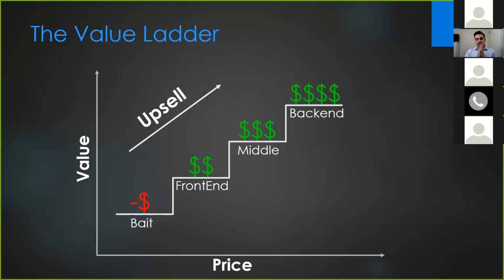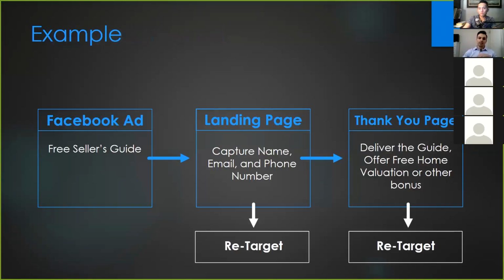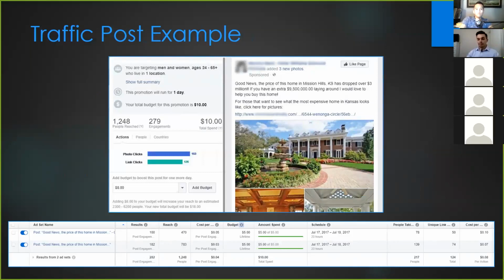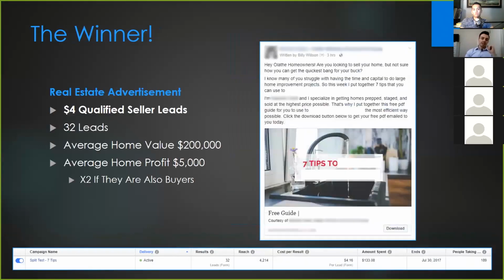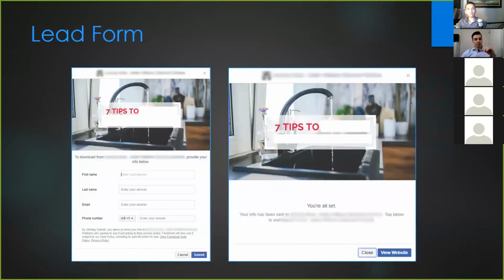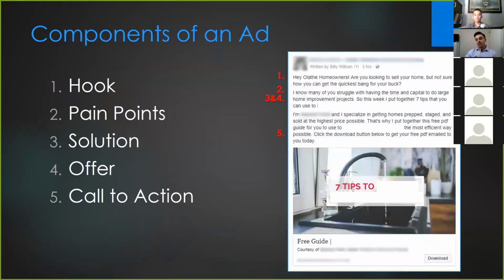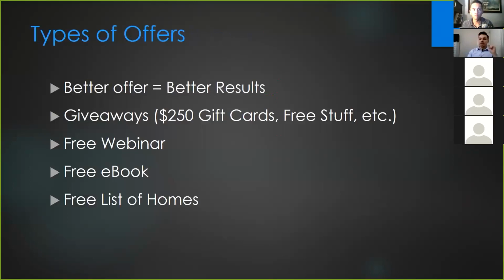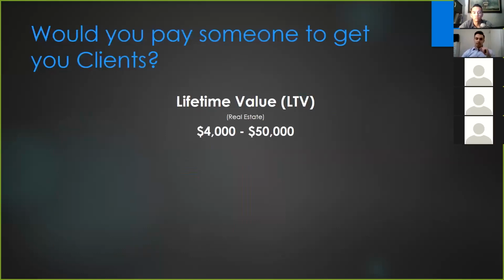Facebook Ads for Real Estate Agents | Generate $4 Seller Leads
See my Exact Facebook Ad that Generated Me $4 Qualified Seller Leads for a Real Estate Agent Client. (Realtor)